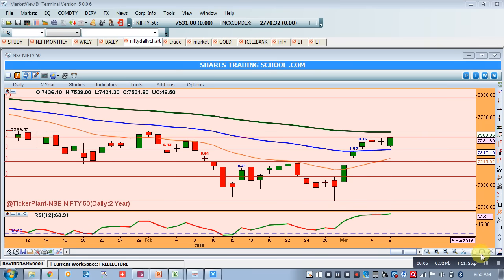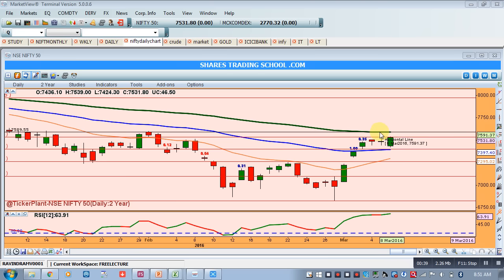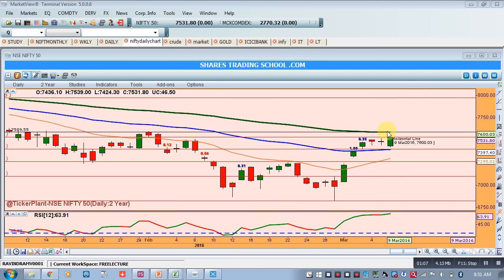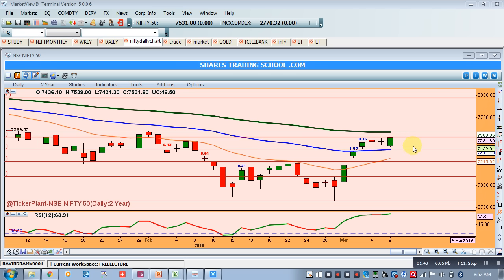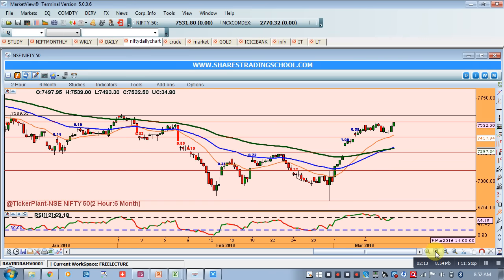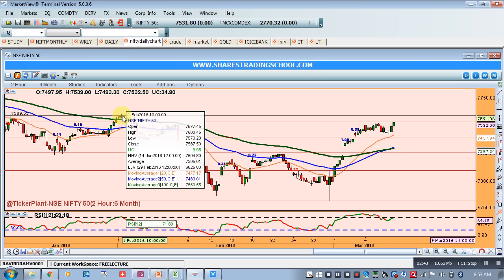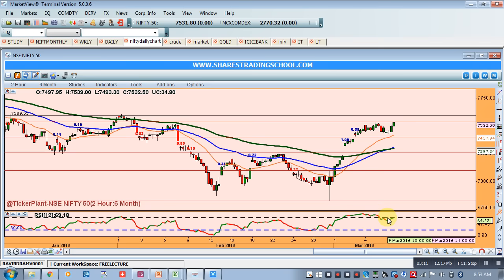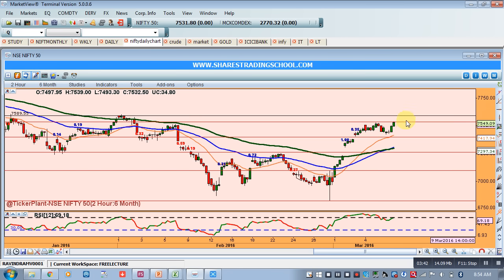Nifty Today 10-03-16 Dr. Ravi Bhokse